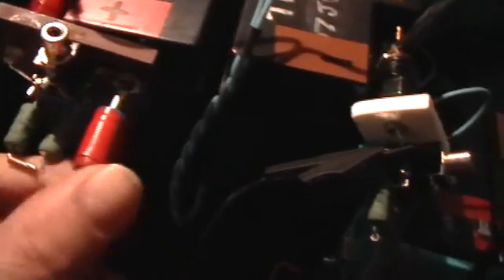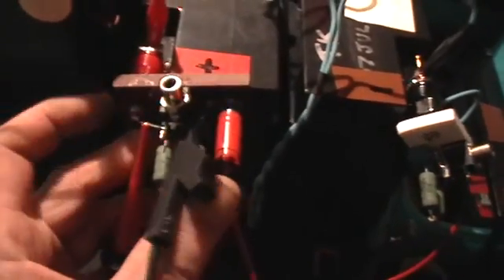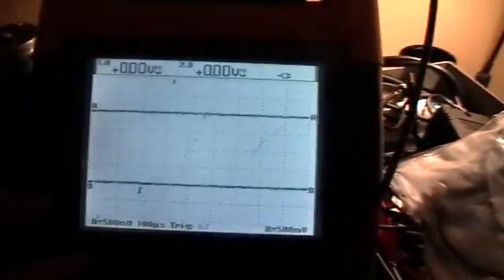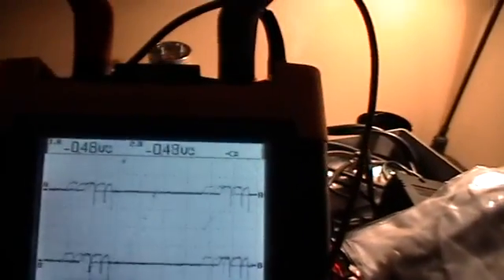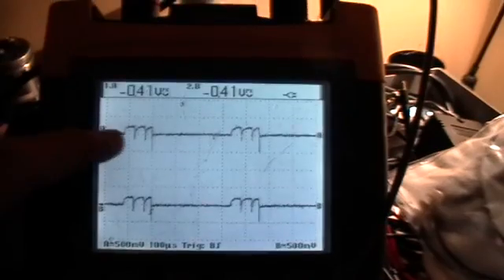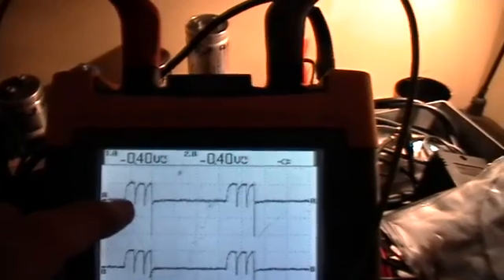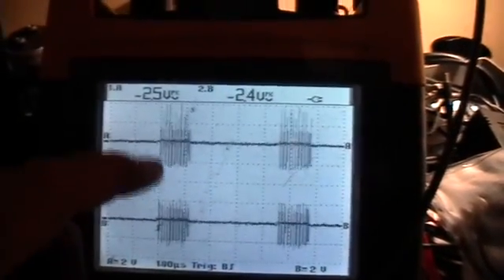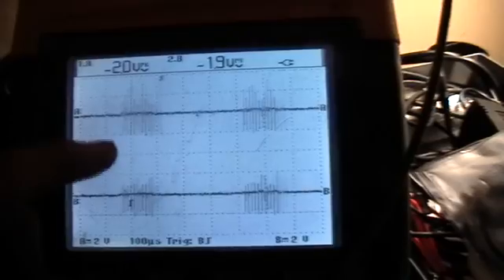Electric OU: Comparison of Current Monitor Positions; Isolated Input Fluke-0-Scopy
Some discussion went on concerning the positioning of the current-viewing shunt on the Ainslie circuit. In the Ainslie reports the shunt is on the negative rail, and shares a common ground or reference with the rest of the monitoring points. But MileHigh and perhaps others suggested that this current-monitoring shunt should properly be placed on the positive rail at the battery. This of course means its reference ("ground") will be floating at battery voltage and cannot be used simultaneously with a different reference--on many oscilloscopes. But the Fluke 199 has completely isolated and floating channels, and so can be used to take readings even where the references are separated by as much as 600 volts. So it is no problem for the Fluke to do a comparison between the two shunt positions.

DON"T TRY THIS at home unless you know for certain that your scope channel grounds are indeed floating, independent, and isolated. I am not going to be held responsible for blown scopes or other equipment! You WILL short-circuit your battery by doing this if your grounds aren't isolated.

Here I believe I show that the readings in the two locations are going to be substantially the same, so you might as well continue to use the shunt on the negative rail. Either location clearly shows the current reversal that means that a tiny amount of power is being recirculated back to the battery.

The oscillations riding on top of the 555 signal are coming from an interaction between the mosfet's gate capacitance and the particular 555 circuitry that I am using. As you can see, the 2sk1548 works "better" in that it makes more spikes and more battery charging. Either mosfet gets warm when run like this, because it is being switched so fast that it doesn't really turn completely on. Needless to say, the load heats plenty, too.

In this configuration I take battery voltage as A trace, current as B, multiply together and select out the relevant portion of the spike (that bit that is negative wrt current and duration between the zerocrossings) I come up with some energy values. Ballpark. Power in the peak 14.3 Watts. Duration 0.80 microseconds. 52 Joules per hour back to battery. Power in from battery about 0.27 Amps times 25 volts times 0.3 duty cycle is 2.03 Watts continuous, or 7290 Joules per hour out from battery.